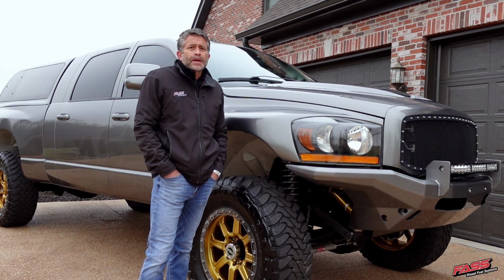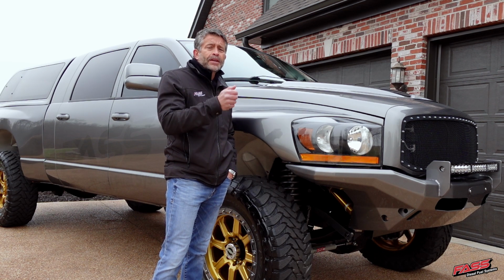Starting a diesel truck in -30° weather?! | FASS Fuel Heater Kits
Engineered to endure the harshest conditions, FASS Fuel Heater Kits are the ideal upgrade for operating your diesel engine in a winter climate.

Not sure which heater kit is best for your application?